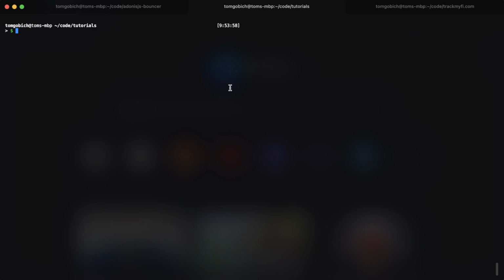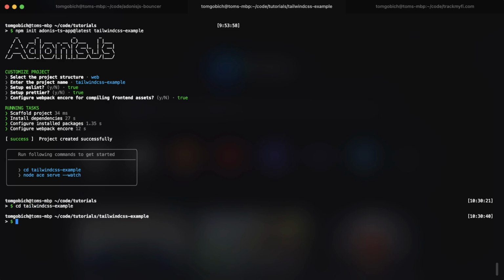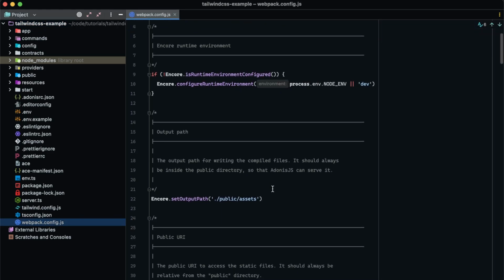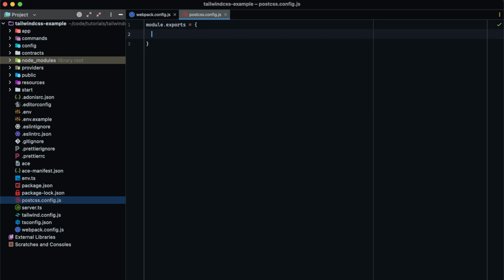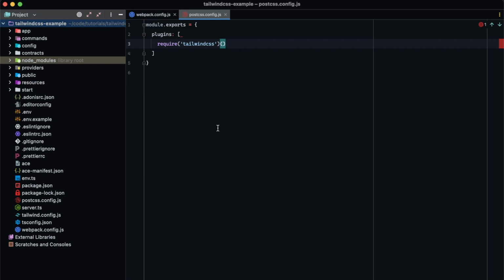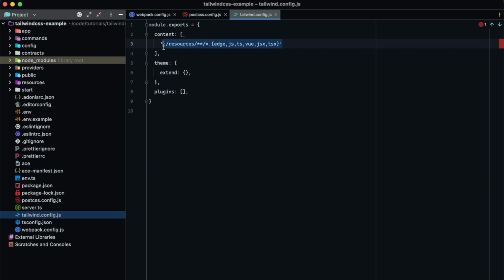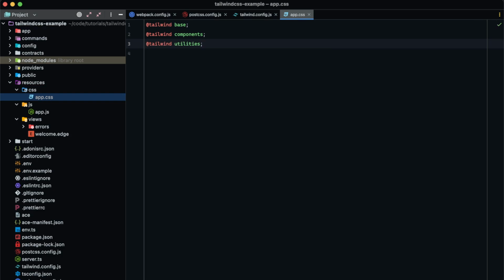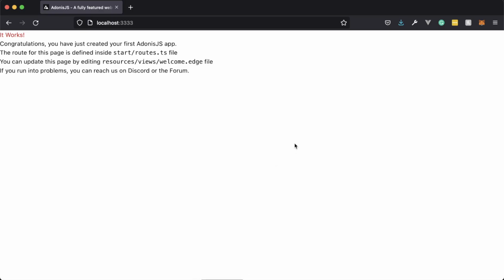How ToAdd TailwindCSS to a New AdonisJS Project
This lesson covers creating a new AdonisJS project that
includes Webpack Encore, then adding and configuring PostCSS and TailwindCSS within the project.